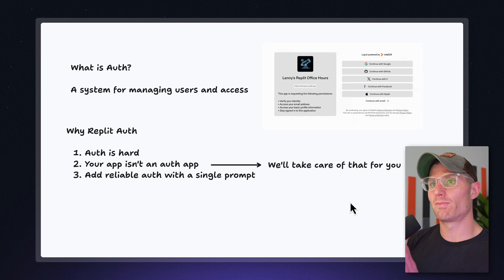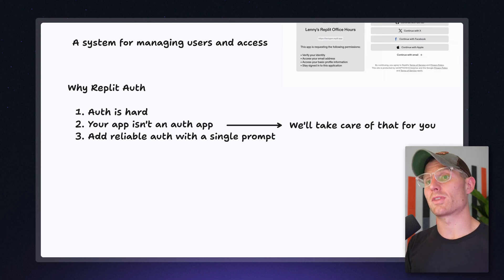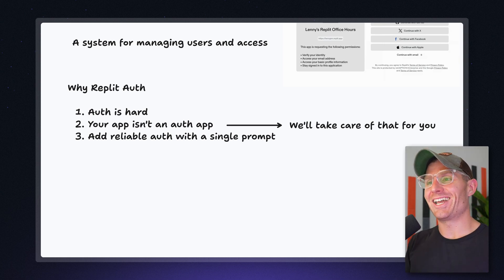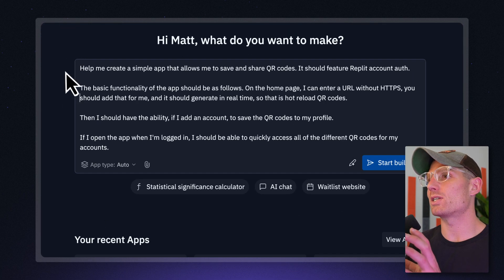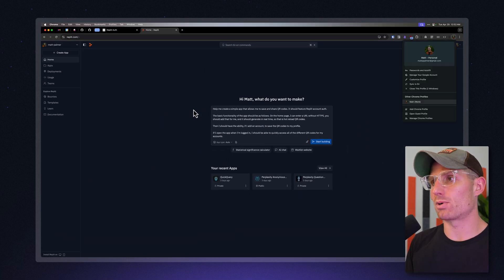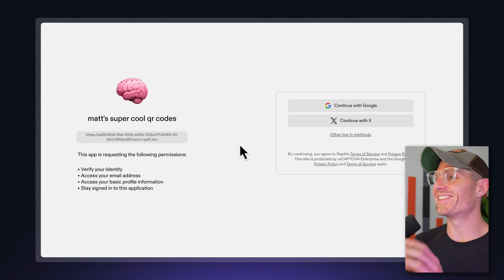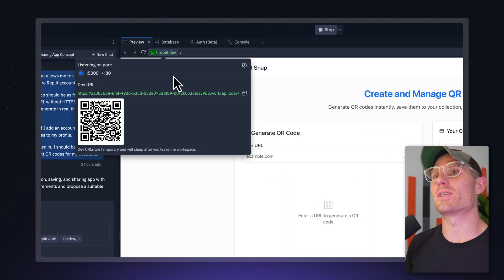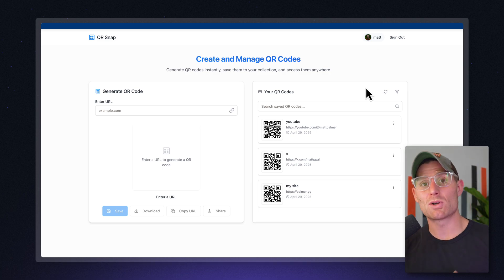Introducing Replit Auth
🔐 Add user authentication to your Replit apps with a single prompt using Replit Auth!

⏰ Key Points:
00:00 - Introduction to Replit Auth for managing users and logins
00:34 - Why Replit Auth saves you time (auth is a hard problem!)
00:53 - Demo: Creating a QR code app with authentication
01:34 - See the login process in action
02:13 - Summary of Replit Auth benefits

💬 What authentication features would be most useful for your next app project?